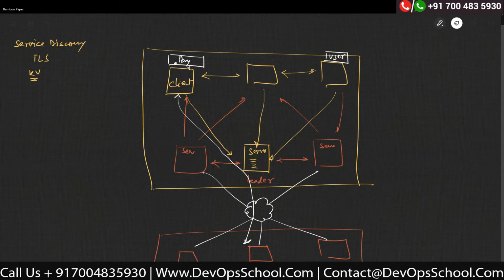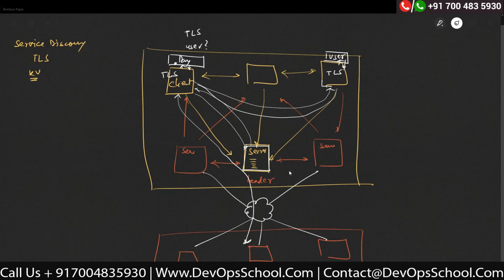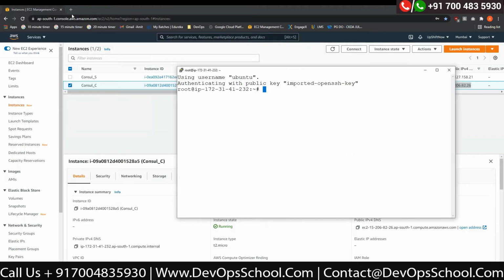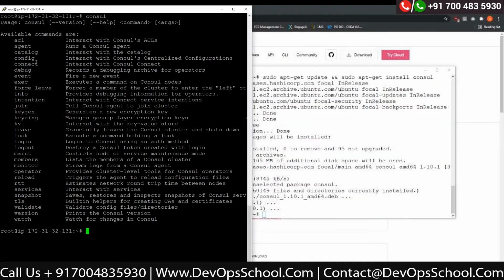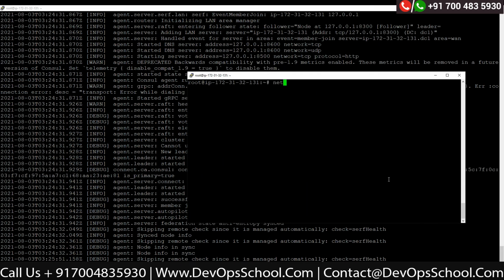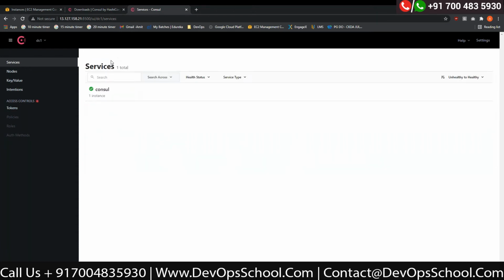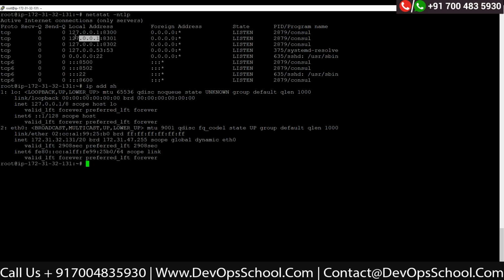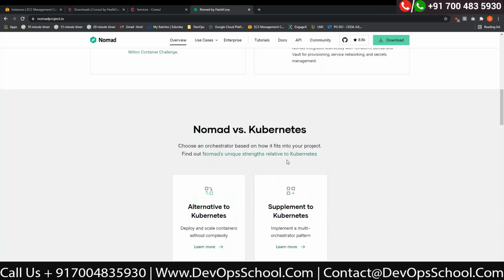Consul Tutorial | Getting Started with HashiCorp Consul With Demo | Session 02 Out 04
👉 Introduction and Opening Remarks: Begin the consul by introducing the participants and providing a brief overview of the purpose and goals of the meeting.

👉 Review of Previous Consul Minutes: Discuss and approve the minutes from the previous consul, highlighting any action items or decisions made.

👉 Reports and Updates: Allow each member to provide a summary of their activities and progress since the last consul. This can include updates on ongoing    projects, initiatives, or any relevant developments.

👉 Discussion of Key Issues: Identify and discuss the most pressing issues or challenges currently facing the organization or community. Encourage    participants to share their perspectives, propose potential solutions, and engage in constructive dialogue.

👉 Decision-Making: If there are any pending decisions or resolutions that require consensus, allocate time for thorough discussion, debate, and ultimately,    a decision-making process. Ensure that all participants have an opportunity to express their opinions.

👉 Presentation of New Initiatives: If there are any new initiatives or proposals to be introduced, allocate time for a presentation followed by a question-   and-answer session. Encourage feedback, suggestions, and potential collaborations.

- Private video is only available for 599 Plan.

Top 10 Certifications in the world
1. DevOps Certified Professionals (DCP)

2. Site Reliability Engineering Certified Professionals (SRECP)

3. DevSecOps Certified Professionals (DSOCP)

4. Master in DevOps Engineering (MDE)

5. Kubernetes Certified Administrator & Developer (KCAD)

6. GitOps Certified Professional (GOCP)

7. Master in Observability Engineering (MOE)

8. MLOps Certified

9. DataOps Certified Professional (DOCP)

10. AiOps Certified Professional (AIOCP)